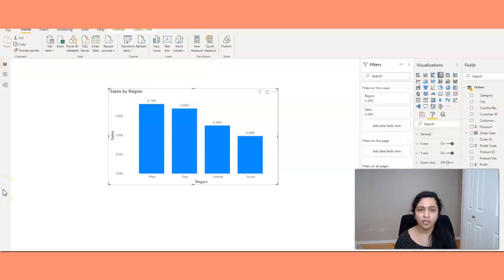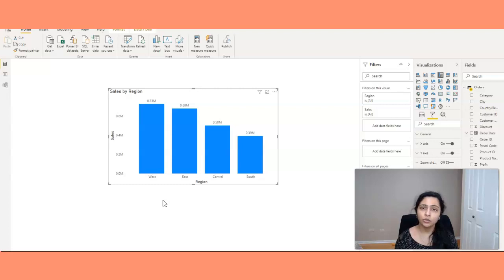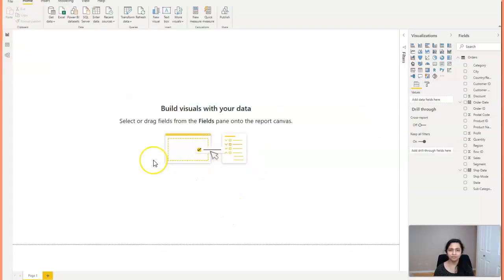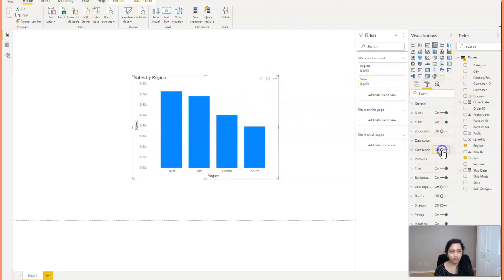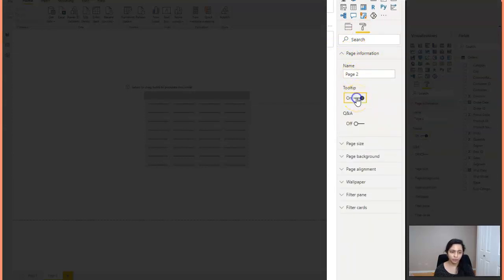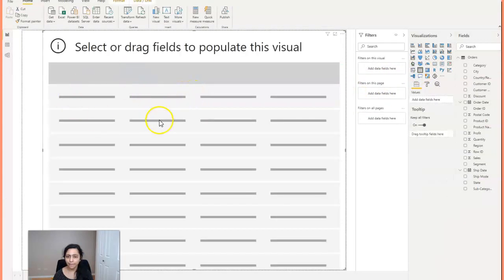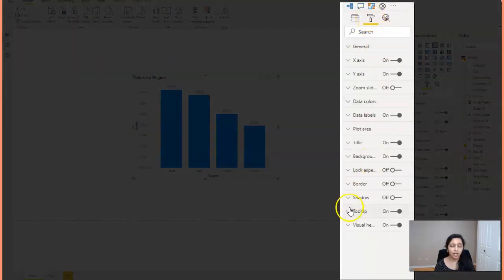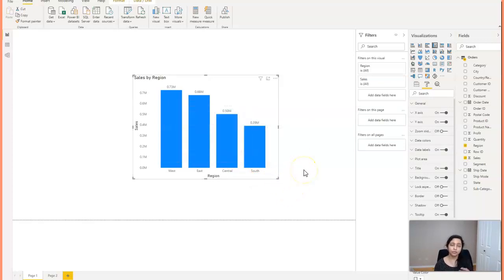Custom tooltip in Power BI | Power BI tutorial for beginners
This video talks about custom tooltip in Power BI

Tooltip in Power BI
Power BI Settings
Power BI Report Page Tooltips
page tooltips
power bi preview features
tooltip feature
ssrs tooltip
tooltips in power bi
Report page tooltip